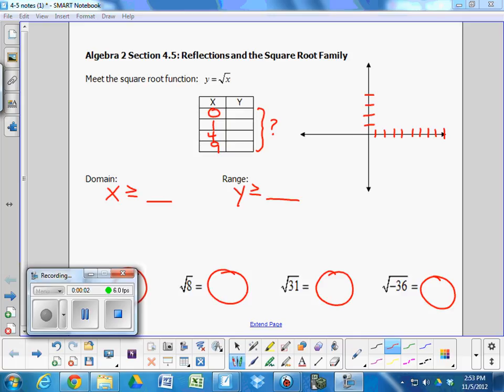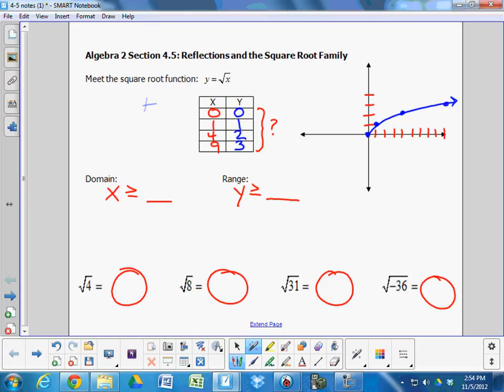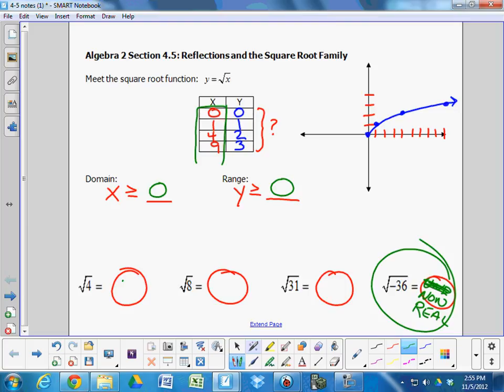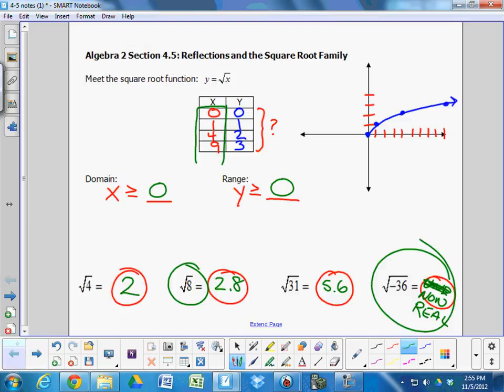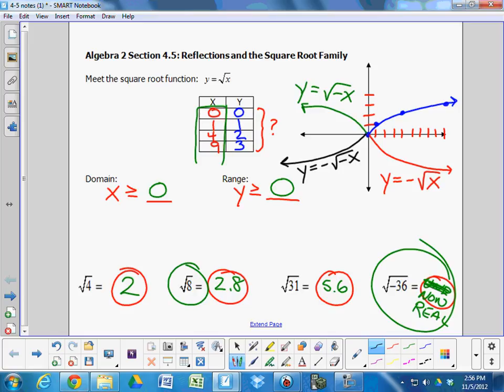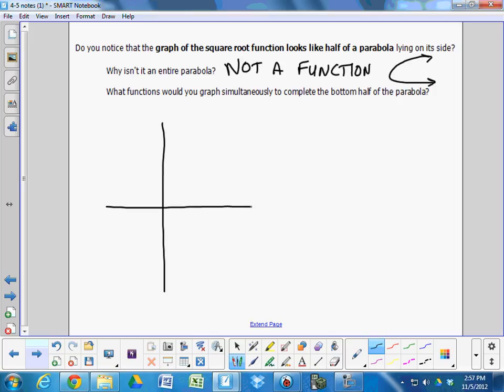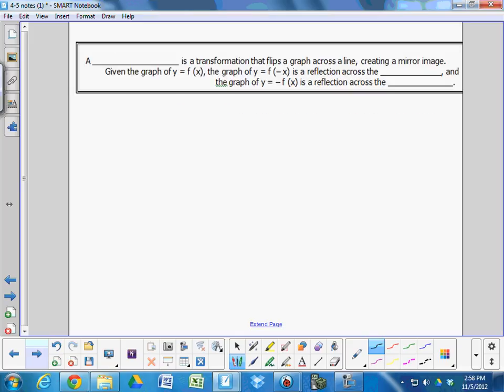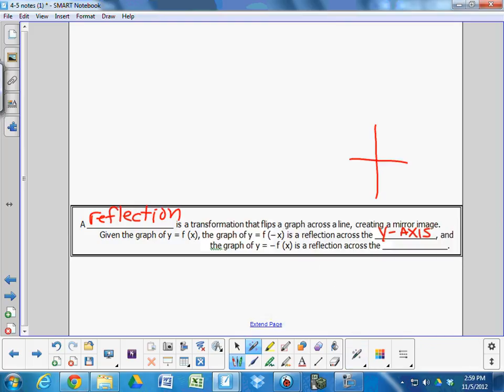4 5 Introduction